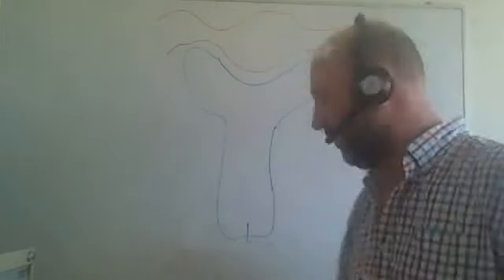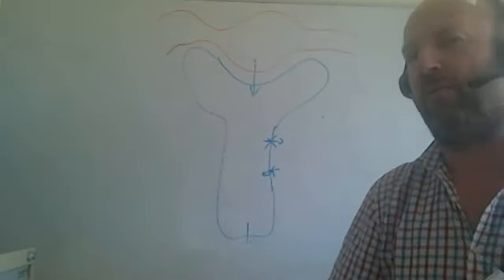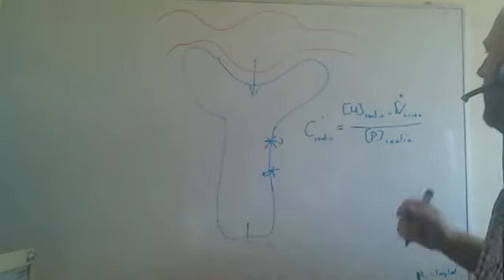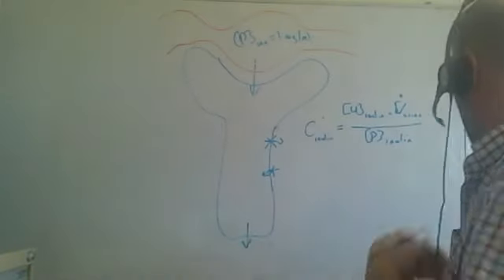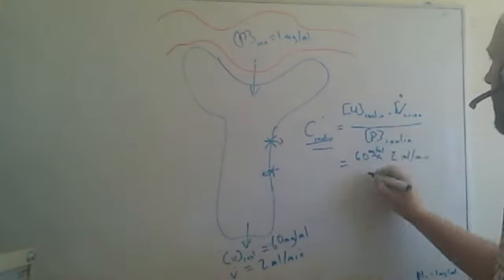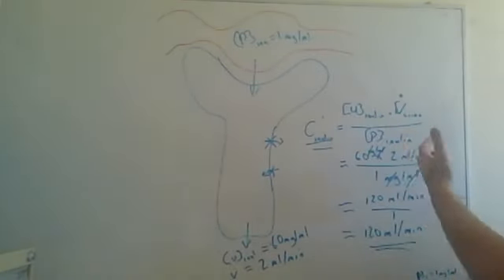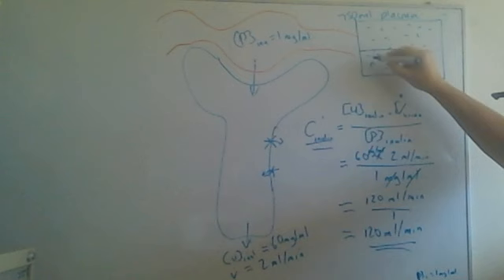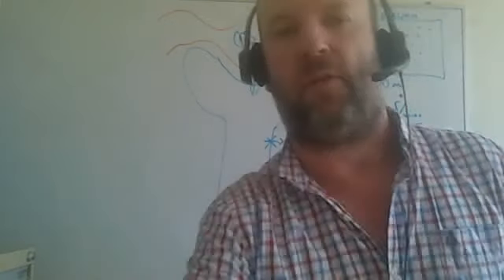Renal Clearance Part 2 - clearance of inulin and GFR